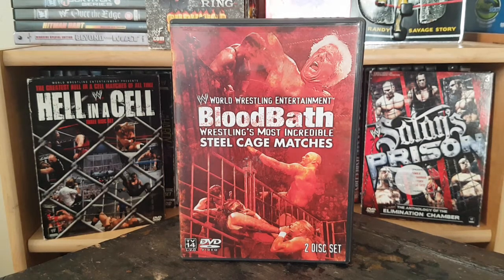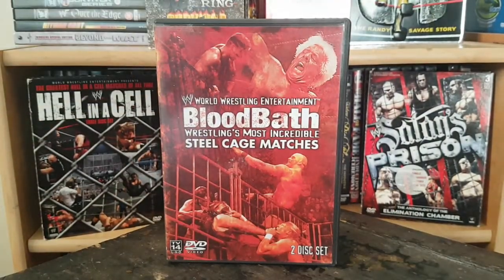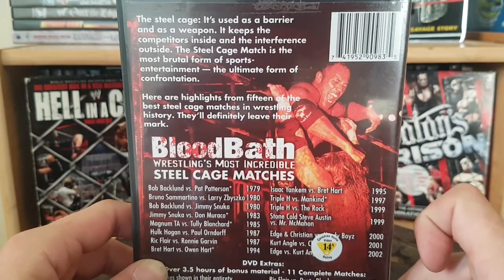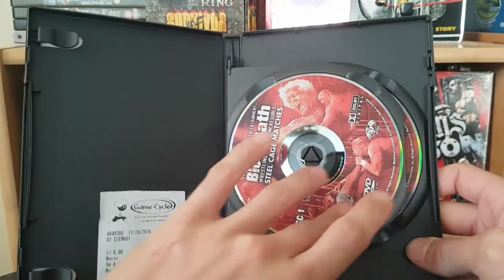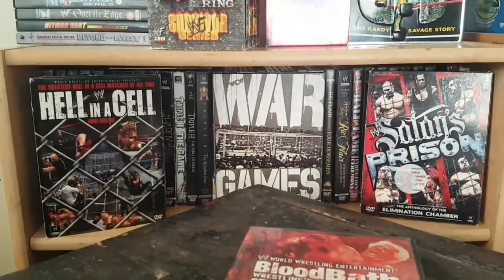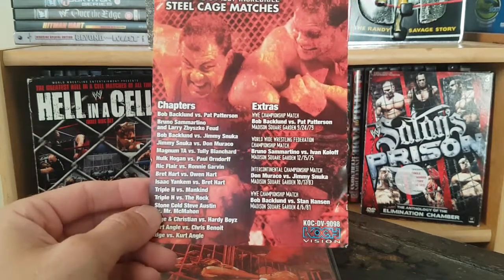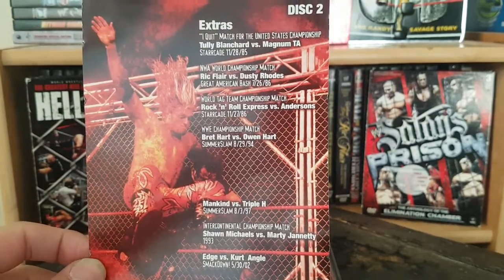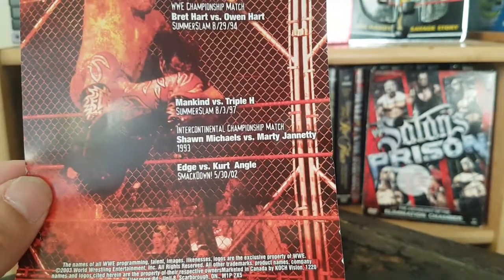WWE Blood Bath DVD Review - Steel Cage Matches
WWE Blood Bath 2003
Wrestlings Most Incredible Steel Cage Matches